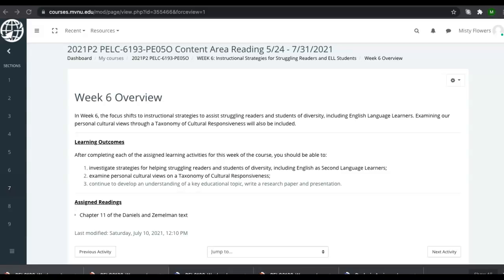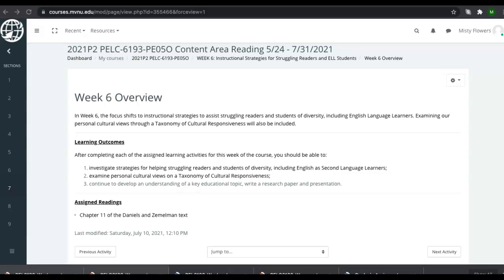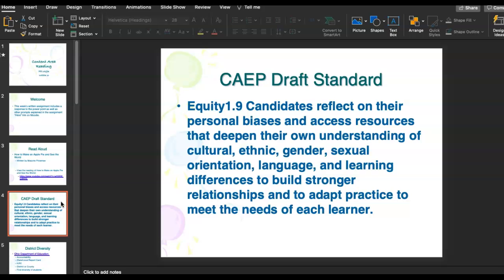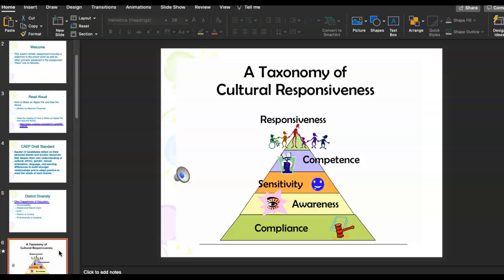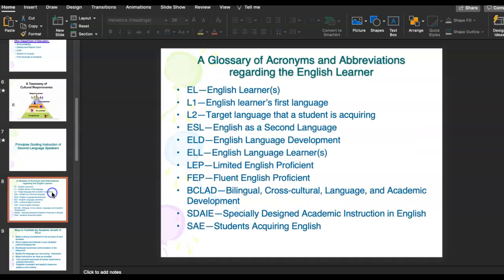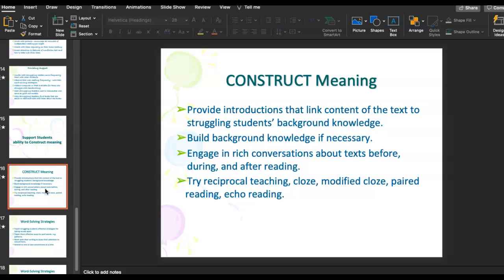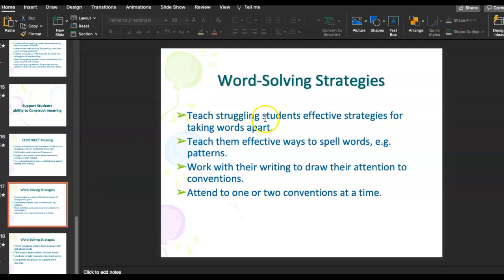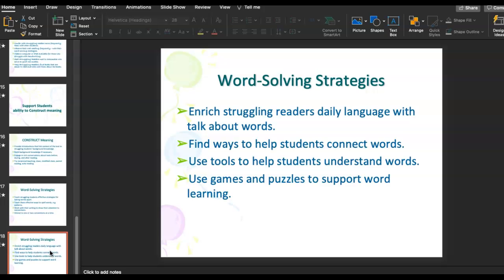6193 Week 6M21